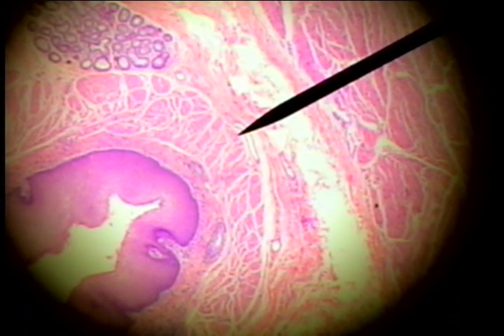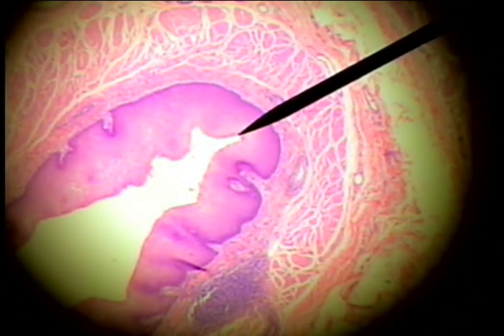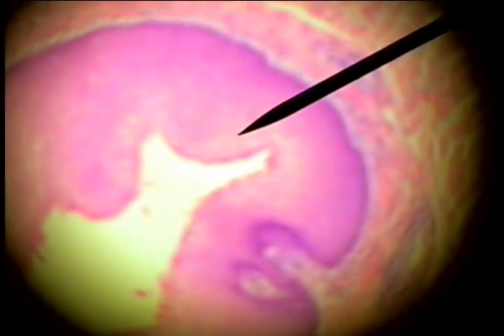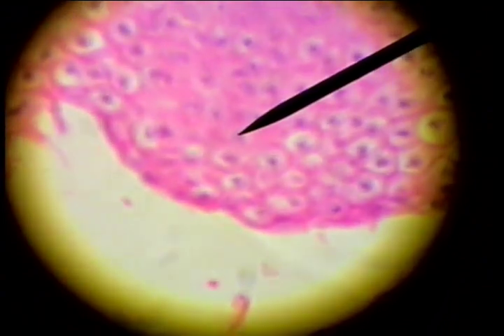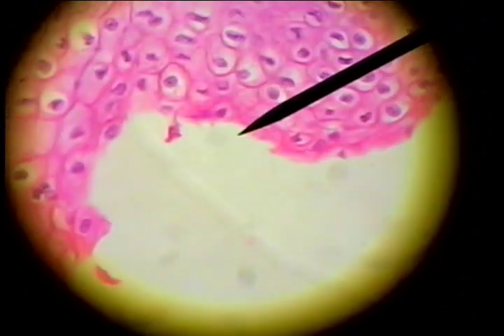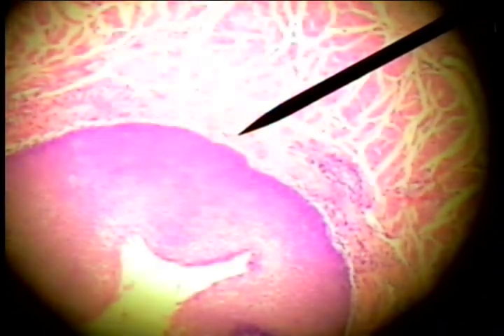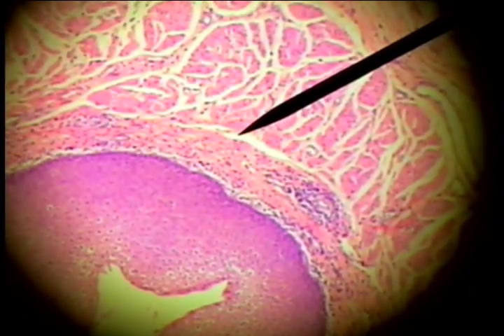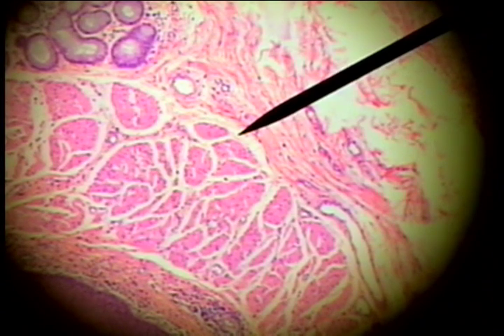Slide 53 - Esophagus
Doctor Larsen
Cleveland Chiropractic College - Histology - Anatomy 514
Laboratory Seven - Digestive System Tissue